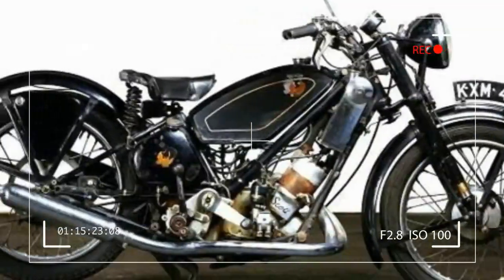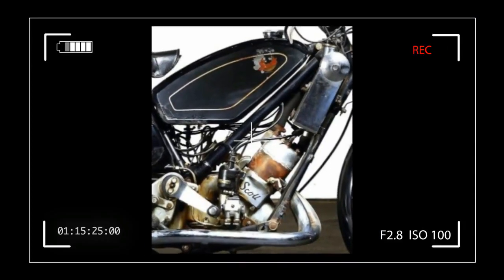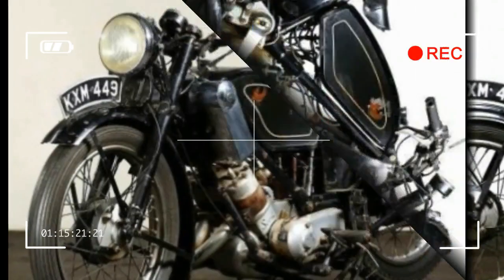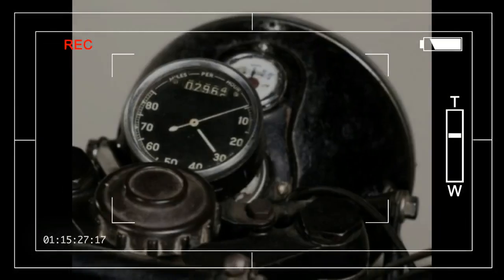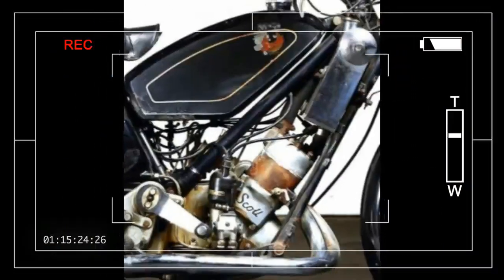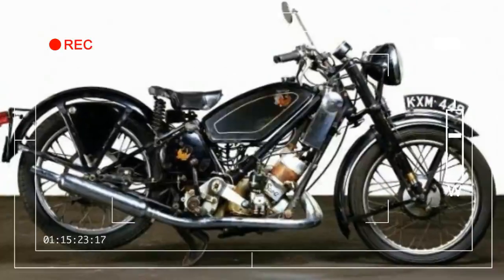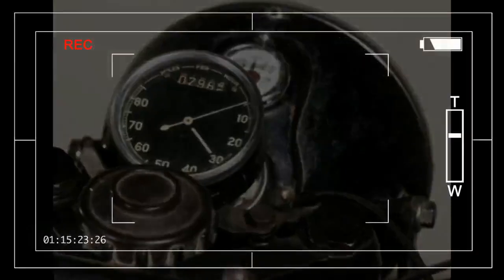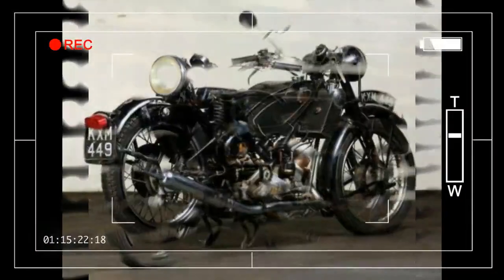Throwback 1939 Scott Flying Squirrel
Below is the first in a four-part series highlighting rare and historic motorcycles. Today’s subject: the 1939 Scott Flying Squirrel. Penned by Motorcycle.com contributor Paul Garson, this series will examine the backstory of four of the world’s most collectible motorcycles, what made each so special and why they are so highly sought after today
“Unconventional excellence” sums up the British-built Scott Flying Squirrel, and that goes far beyond its odd choice of name. Designed by two-stroke pioneer Alfred Angus Scott, the lightweight machines with their low center of gravity scored many records. Scott, an engineer, artist, and musician, is considered one of the most brilliant innovators in the history of motorcycling. He was a big fan of the two-stroke design and came up with a parallel-Twin version in 1901. By 1908 he had obtained the definitive patent, a liquid-cooled two-stroke Twin fitted into a triangulated frame.
In 1912 the Scott rocked the motorcycle world when it became not only the smallest machine to enter, but the first two-stroke ever to win the Isle of Man Tourist Trophy event, averaging 48.7 mph. While four-stroke competitors whined and complained the “bloody fast” bikes were “too good” and thus not sporting, Scott repeated its historic victory at the 1913 TT. Sales soared as a result, prompting the building of a new factory at Shipley, Yorkshire, the small industrial town located in north central England. The name Shipley now appeared on the tank logo.
Scott left the motorcycle company in 1915 to pursue his interest in hybrid car/motorcycle designs. Scott, who amassed some 50 engineering patents, was also an ardent cave explorer. After one spelunking adventure, while driving home wearing wet clothing in an open 3-wheel car of his design, he caught pneumonia and passed away. The date was July, 1923. But his unique design lived on at The Scott Motorcycle Company, which had introduced the Squirrel in 1922.
During the 1920s and ’30s, Scott built 496cc and 596cc twins, first air-cooled then liquid-cooled.
The improved 648cc engine was first offered to the public in 1931
The speedo reads in MPH and the odometer insert shows less than 3,000 original miles.